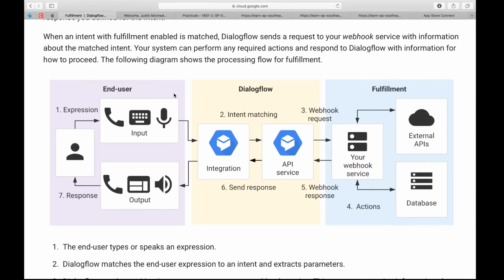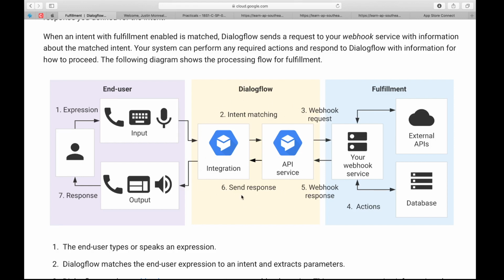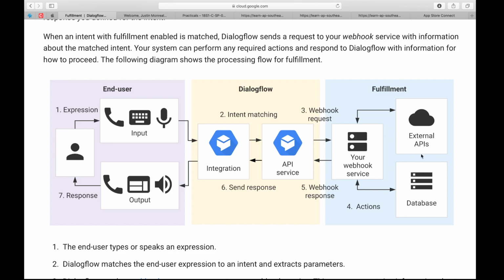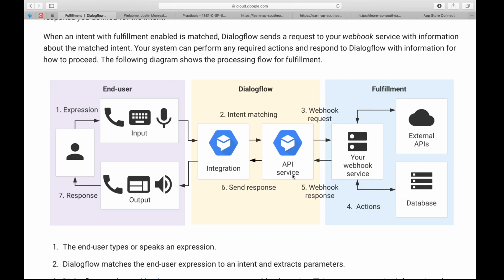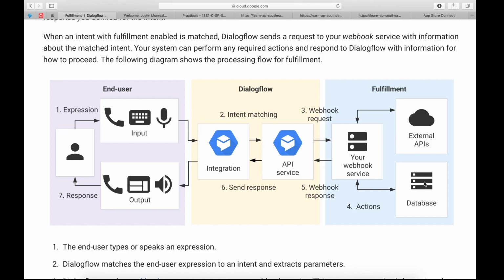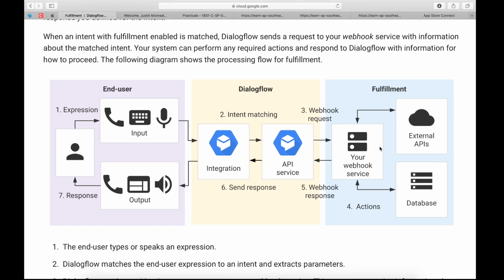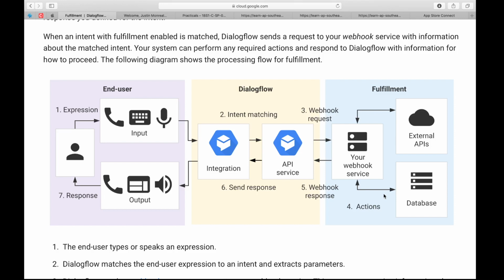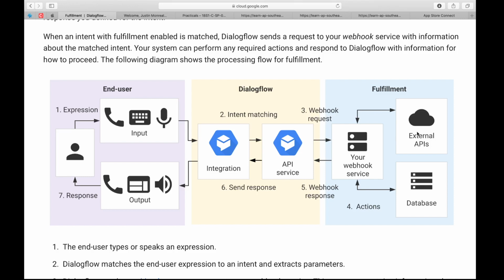Dialogflow fulfillment overview